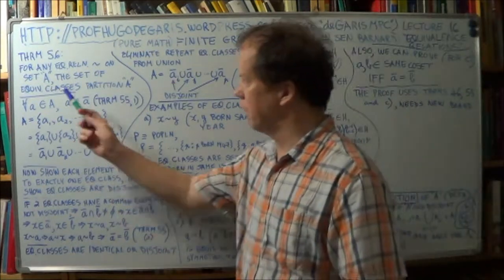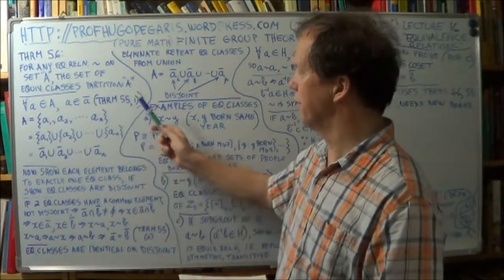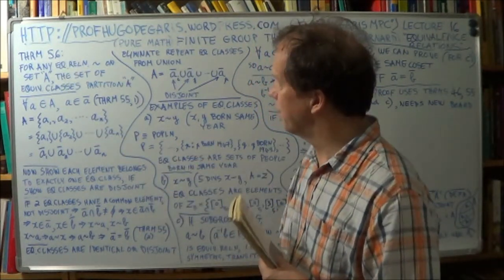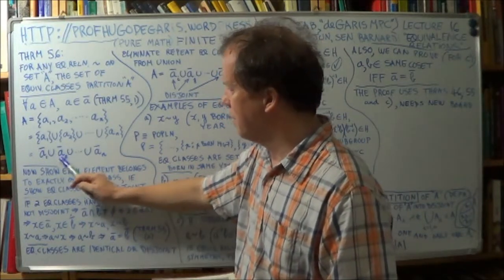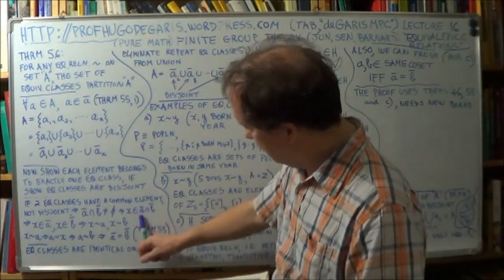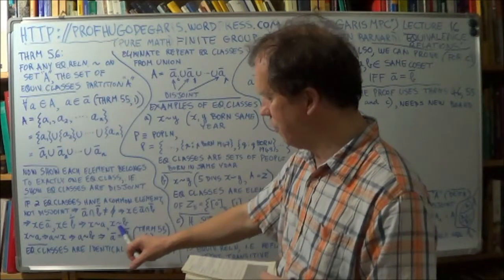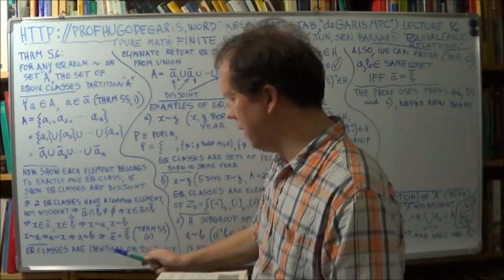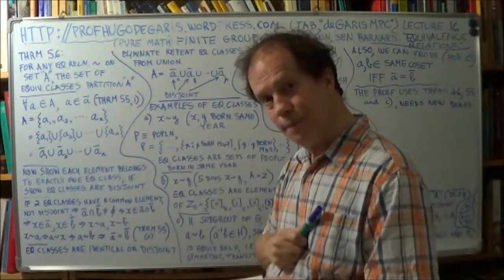deGarisMPC FiniteGrps16b 1of2 Jun,Sen,Barnard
Finite Group Theory (Jun, Sen, Barnard) Lecture 16b ("Equiv.Relns"), Part 1 of 2